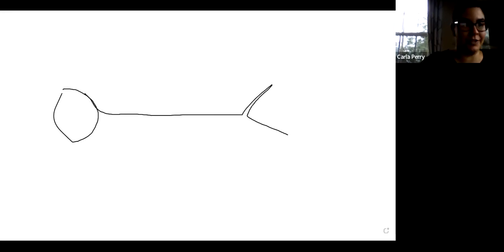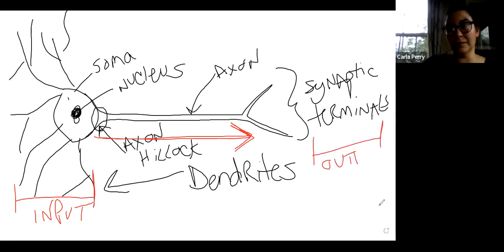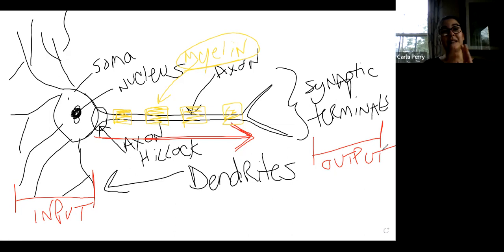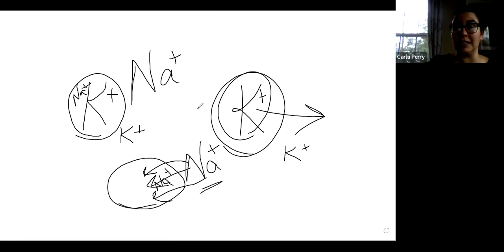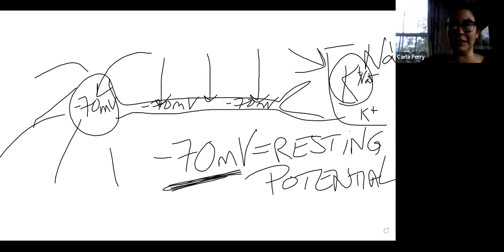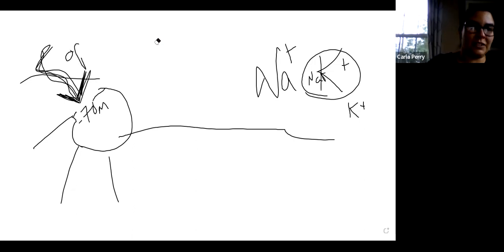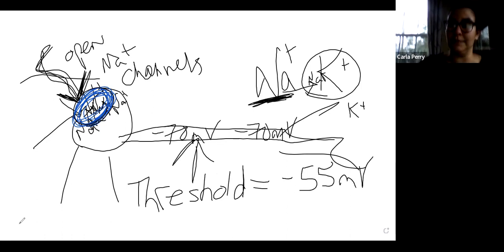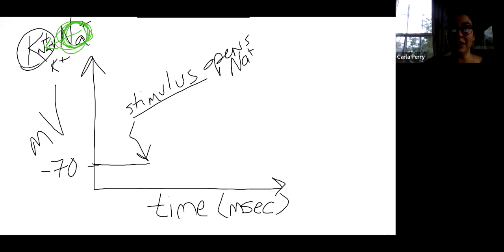Neuron structure and action potential